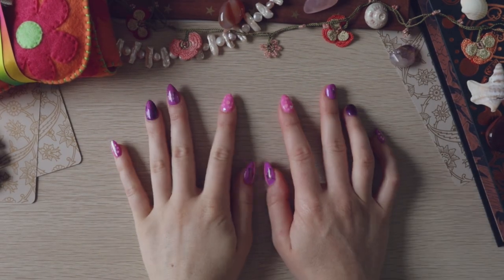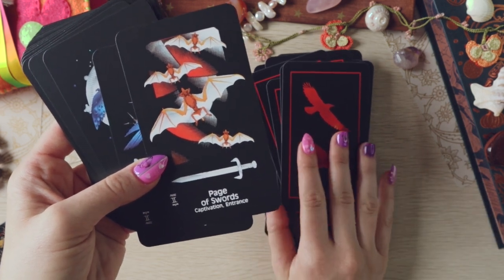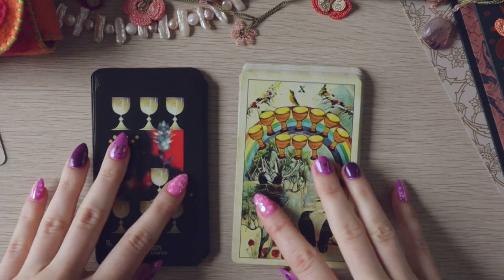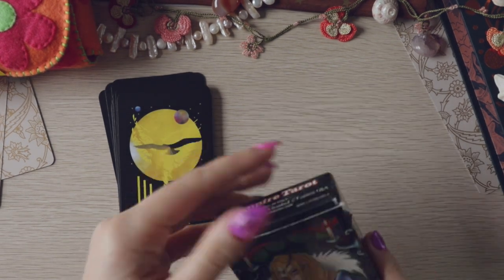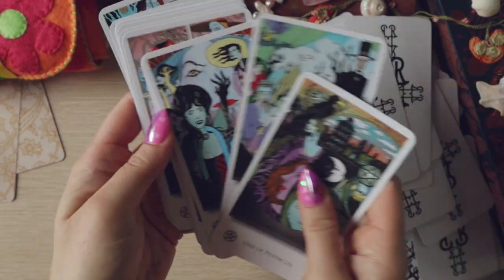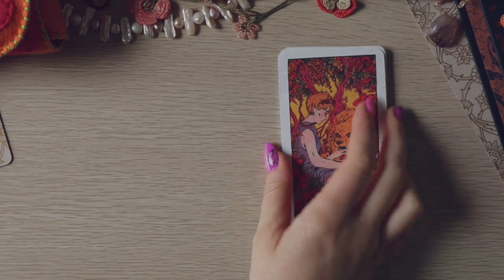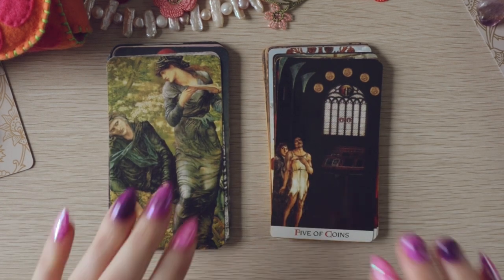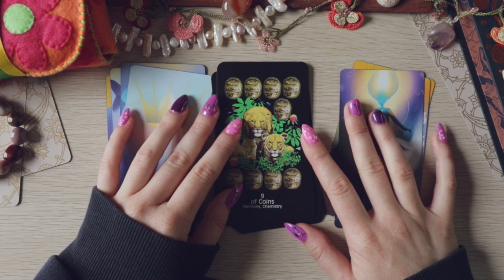Unboxing and Playing with Pairs 📦 Crow’s Magick, Rainforest Tarot, Hellenic Oracle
Join me for my first impressions of some decks from Make Playing Cards! I unbox, flip through, and find some decks from my collection to pair with my new cards. Stick around for the rogue Sims 3 reference!

⏰ Timestamps
00:00 Intro
01:30 Flipping through Crow's Magick
08:17 Pairing with Crow's Magick
23:29 Flipping through Raincoast
28:29 Pairing with Raincoast
35:56 Flipping though the Hellenic Oracle
38:20 Pairing with the Hellenic Oracle
45:21 Bonus Raincoast pair! and outro

✨ Decks shown
Crow's Magick tarot
Raincoast Tarot
Hellenic Oracle
Voyager Tarot
Sustain Yourself Oracle
Cosmic Slumber Tarot
Feldman Sister's Tarot
Crow Tarot
Urban Crow Oracle
Dream Vision Tarot
Golden Tarot
Influence of the Angels Tarot
Mystic Martian Oracle
The Tarot of Aphrodite